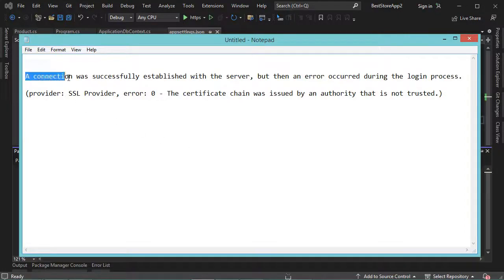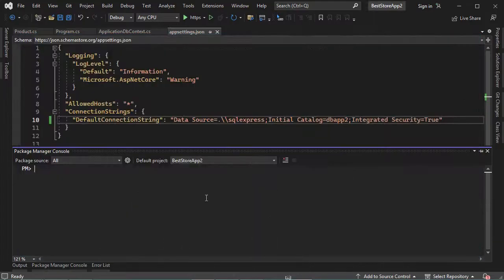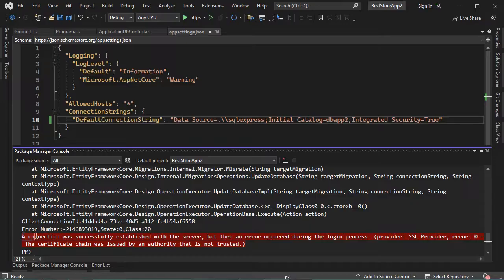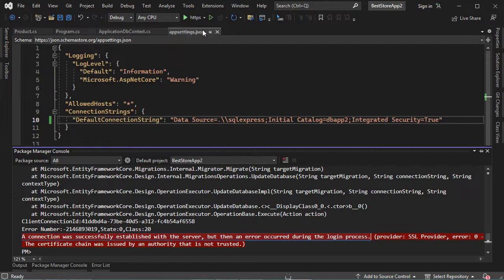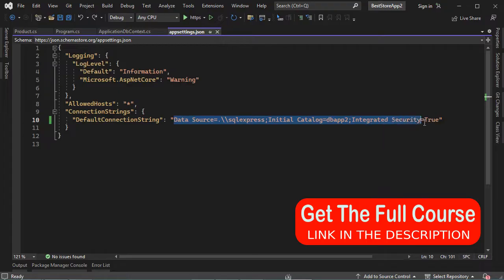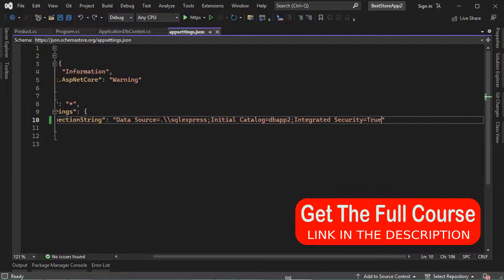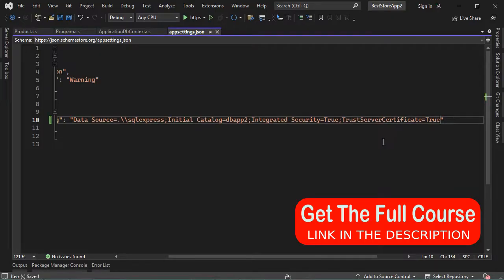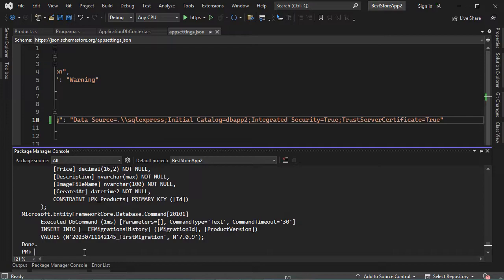[FIXED] SQL Server Connection Error: an error occurred during the login process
How to fix error: A connection was successfully established with the server, but then an error occurred during the login process. (provider: SSL Provider, error: 0 - The certificate chain was issued by an authority that is not trusted.)